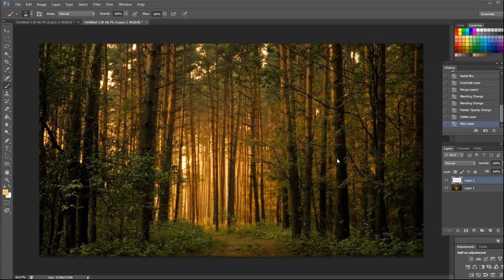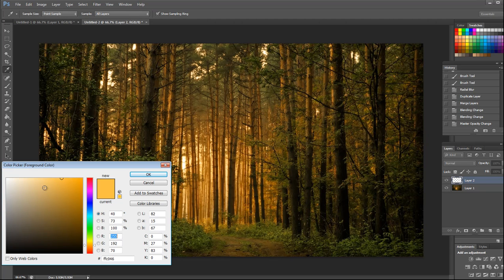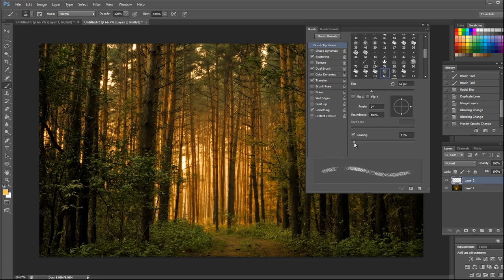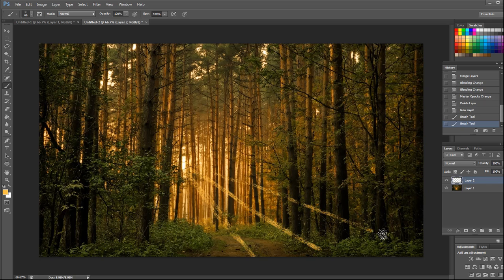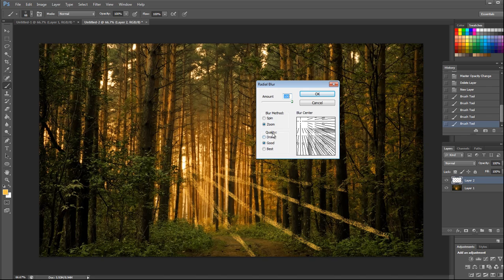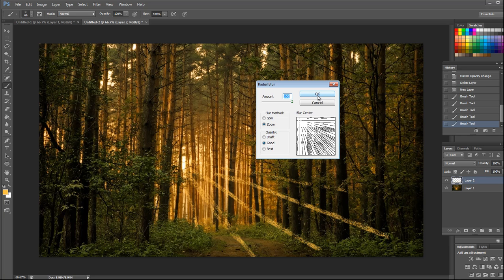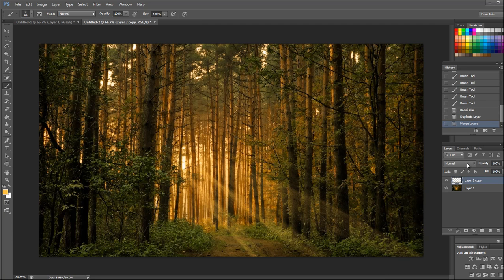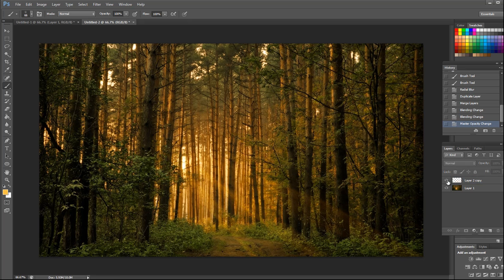Sun Light Effect - Creating Artificial Sunlight in Photoshop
Very simple trick for creating artificial sun light using photoshop.